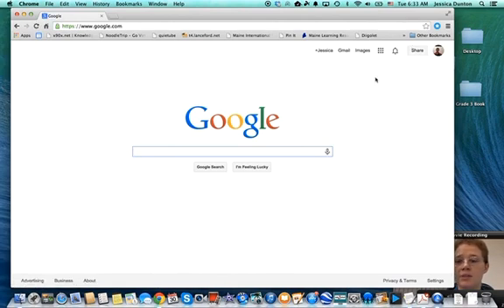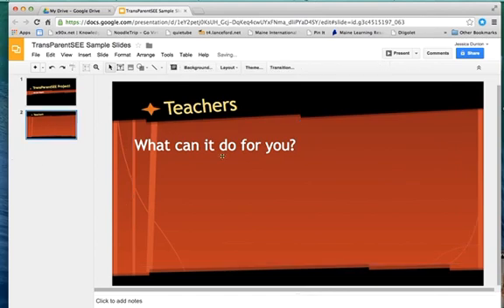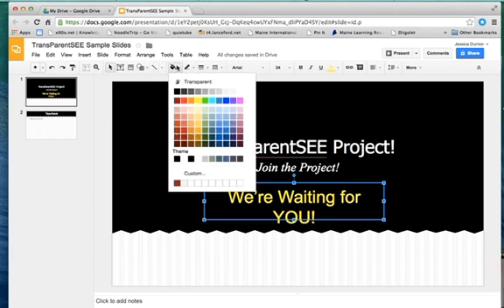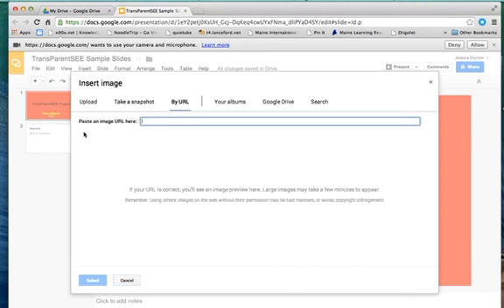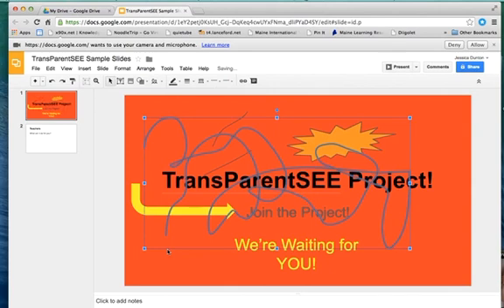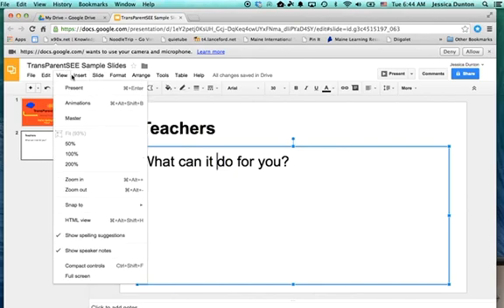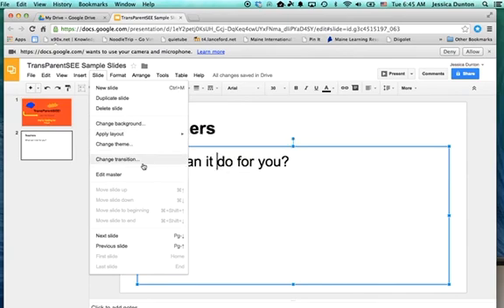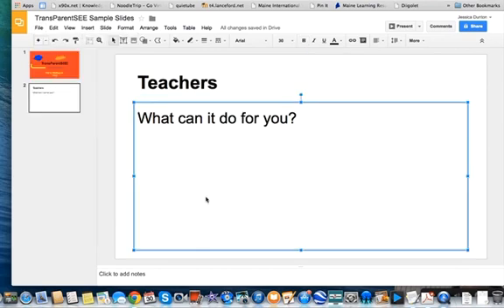4 Google Drive Presentation